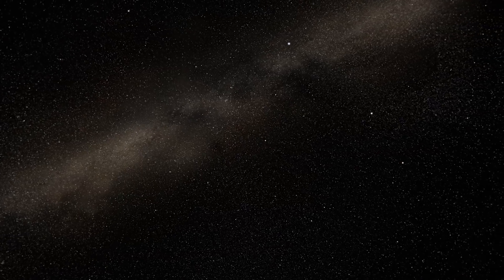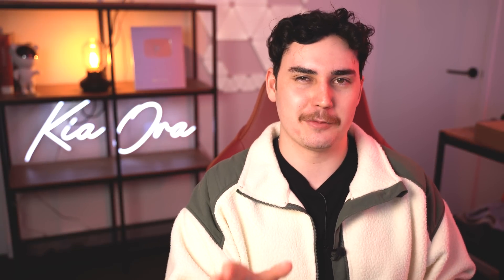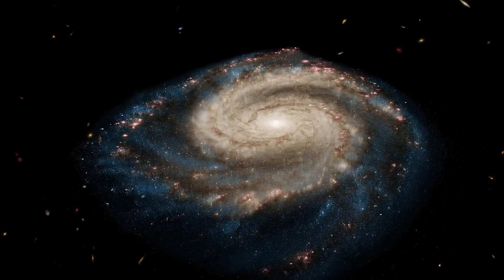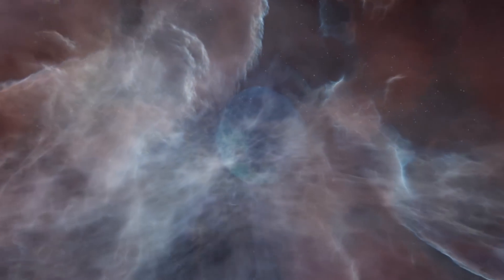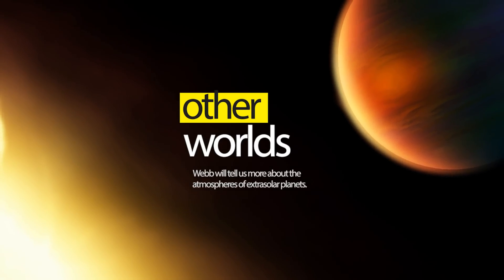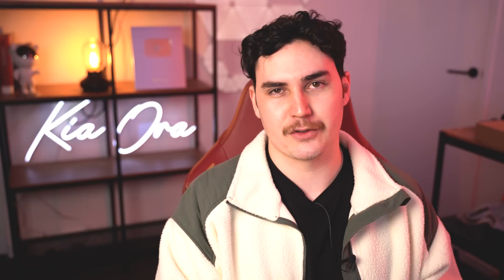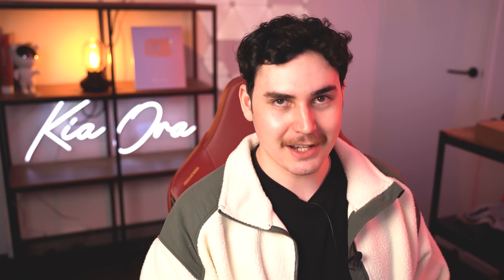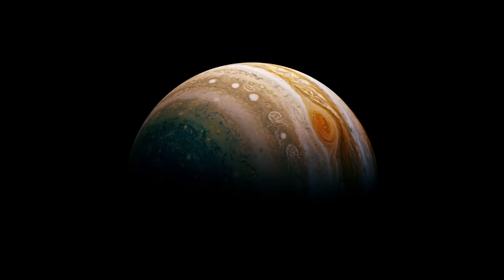What Will The First JWST Images Show?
Webb is the largest, most complex observatory ever launched into space and has been preparing for this moment through six-months of calibrations. This preparation combined with years of technological advancements will be culminating in these first images as a true demonstration of Webb’s capabilities.

Written, produced and edited by Kobi Brown.